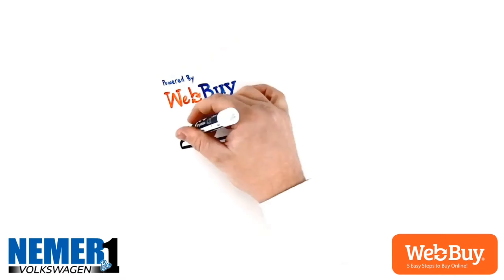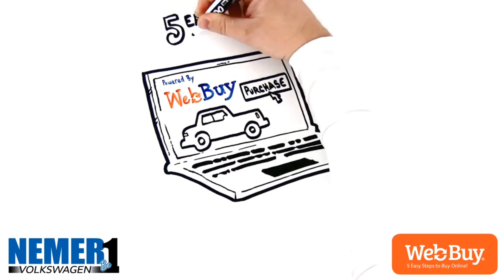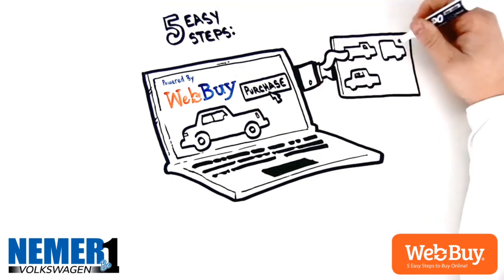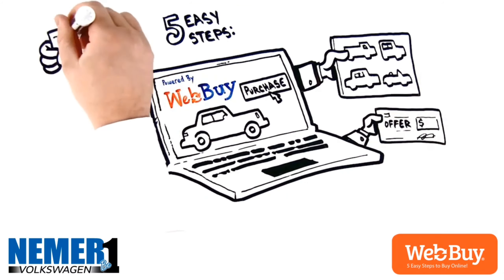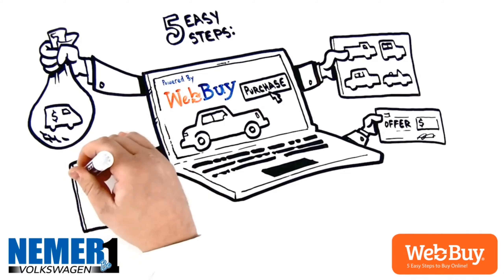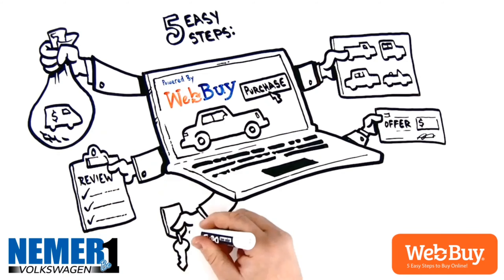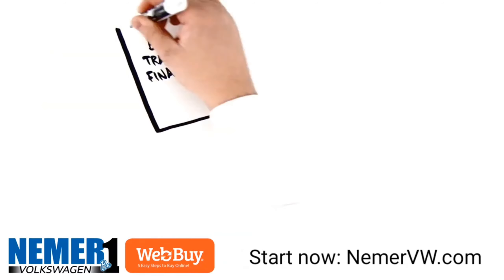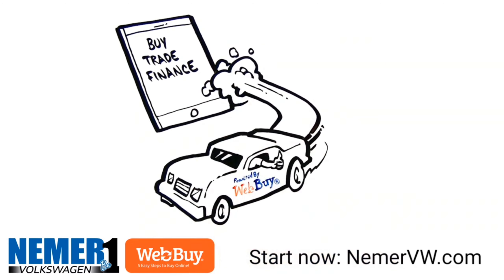Nemer VW WebBuy: Buy Online Today